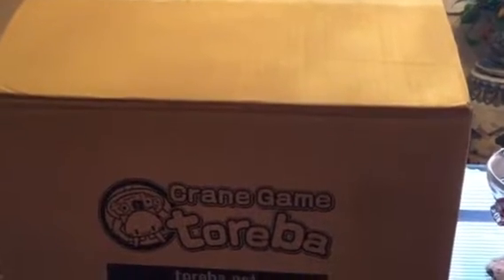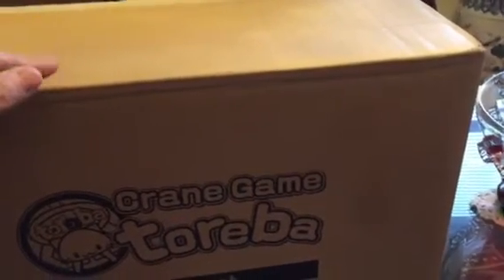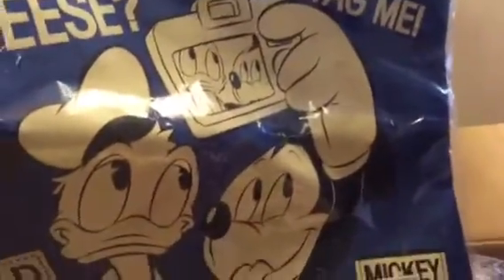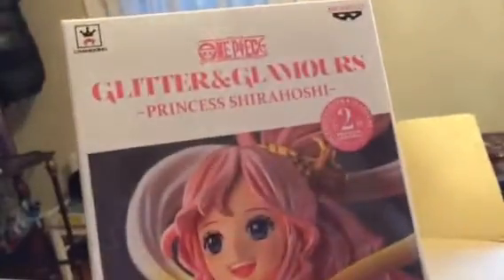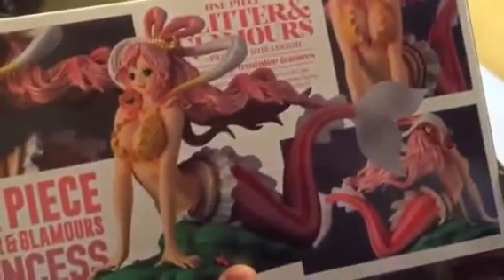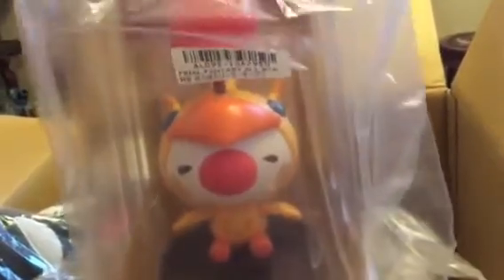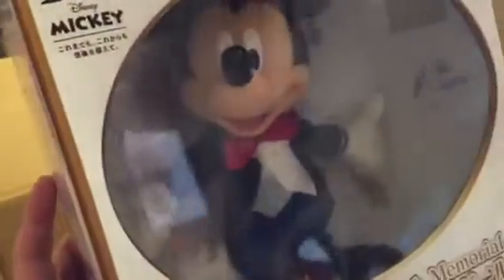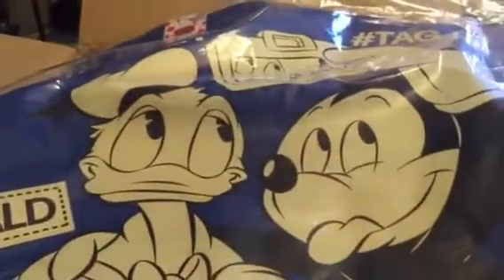Toreba online crane game Japan ufo catcher prizes Unboxing March 2018 part 2